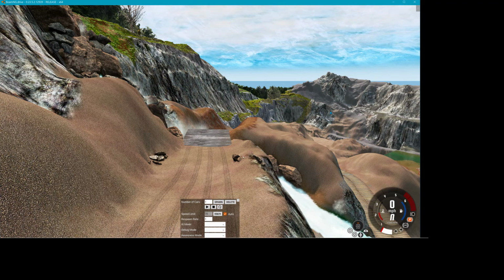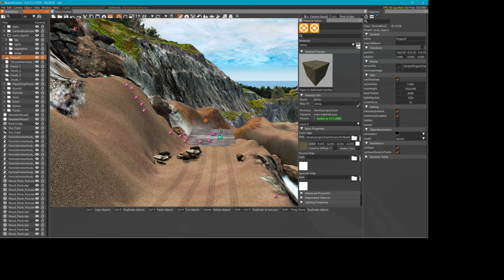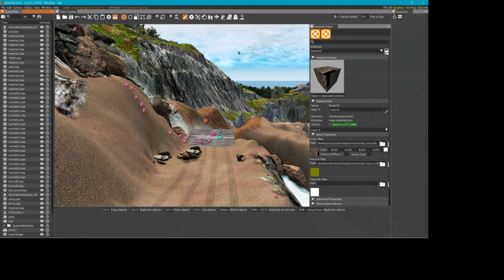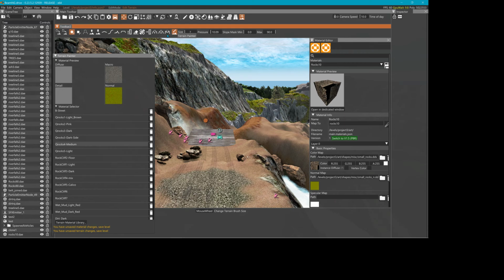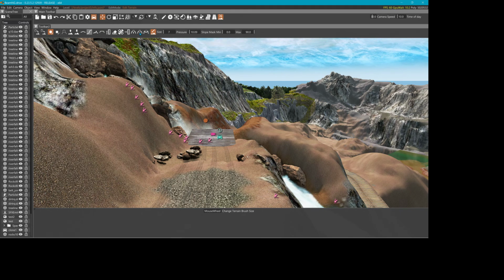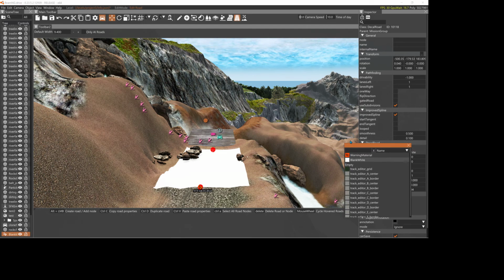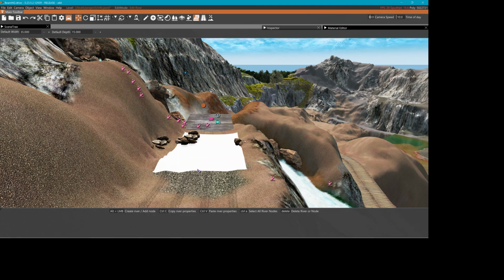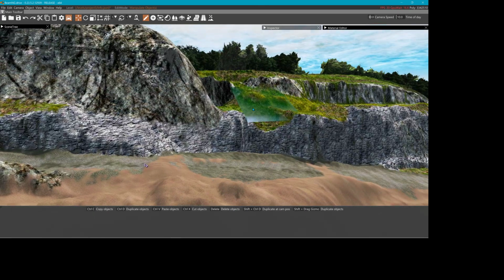Quick video on the World Editor Menus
How to pull them up if they are missing,
How to undock and dock them, minimize and move
Scaling of menu items and button sizes changes for World Editor
I read a comment mentioning menus and figured it was time for one on the basics :)